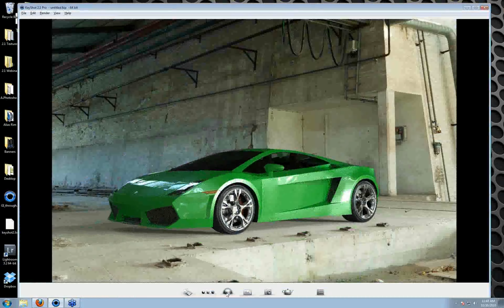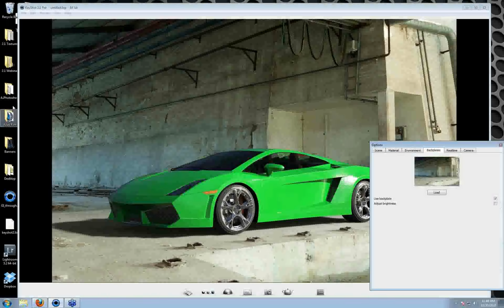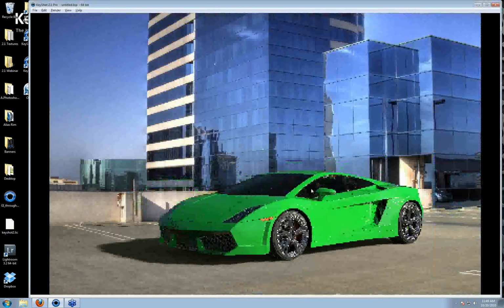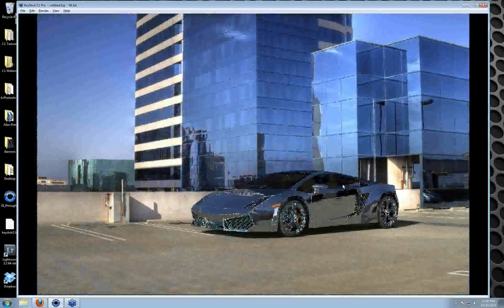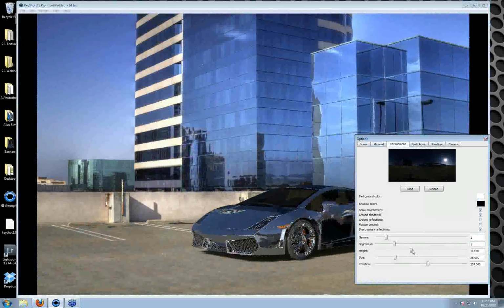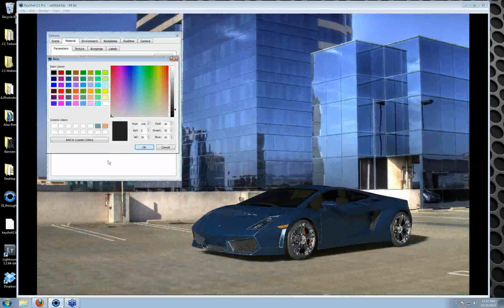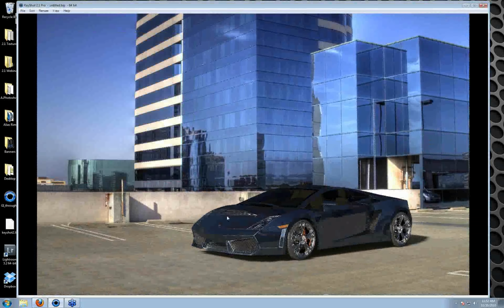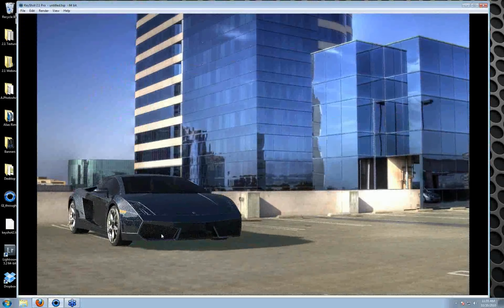Novedge Webinar Series Episode 4 - Realtime Rendering in KeyShot (Part 4).mov